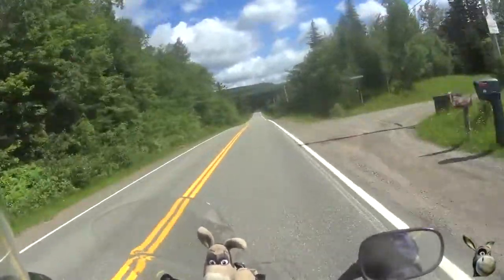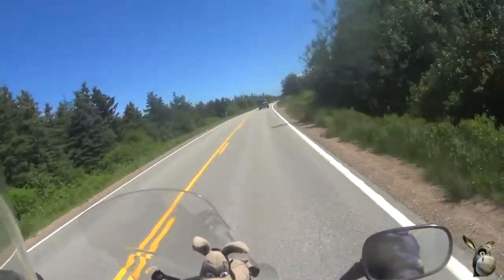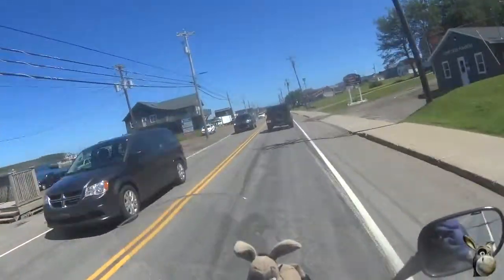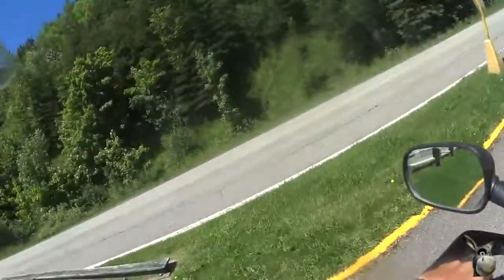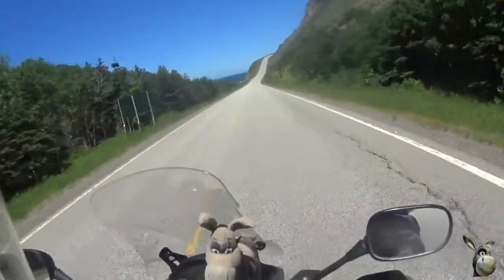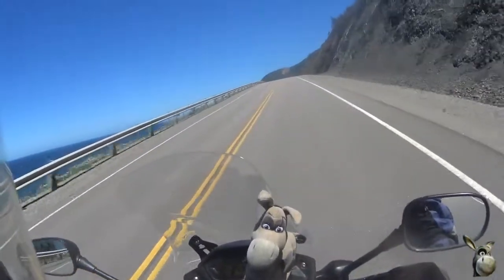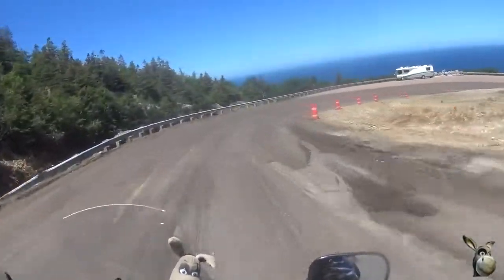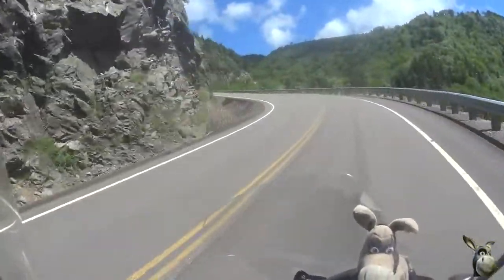The Take It Easy Tour, Day 48 The Cabot Trail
We ride the Cabot Trail. Longer viideo, but good.